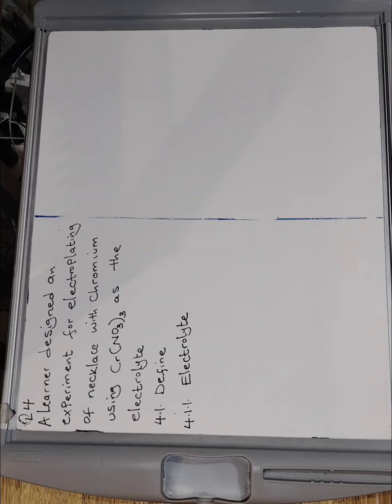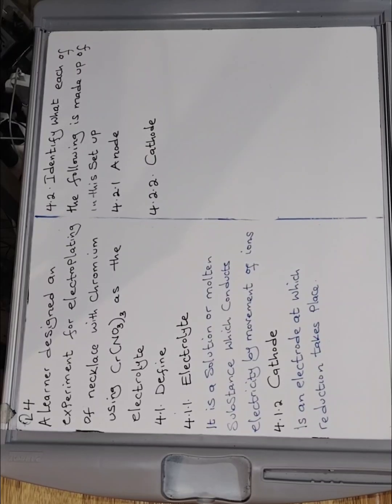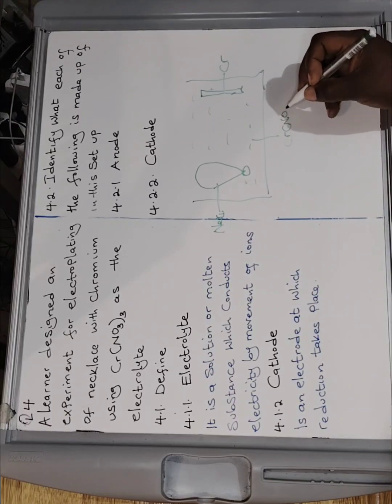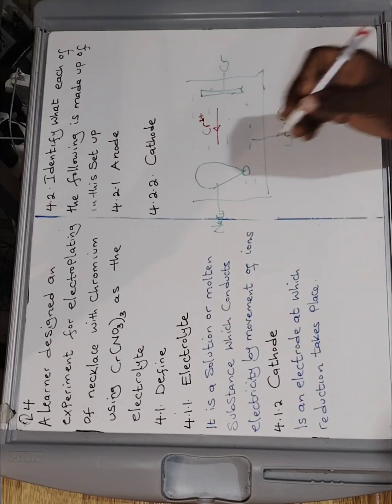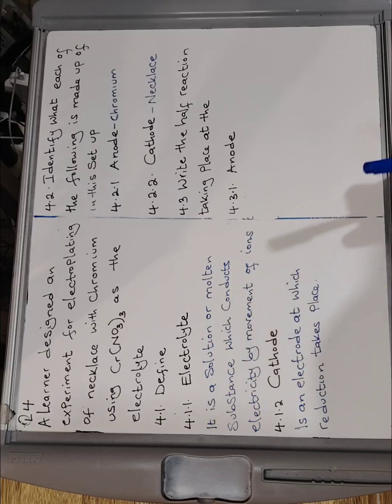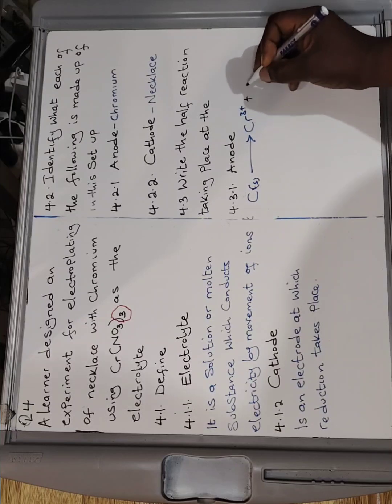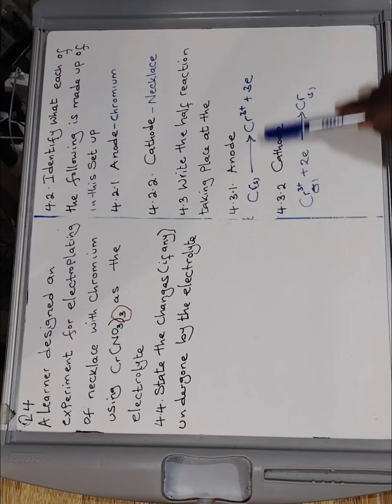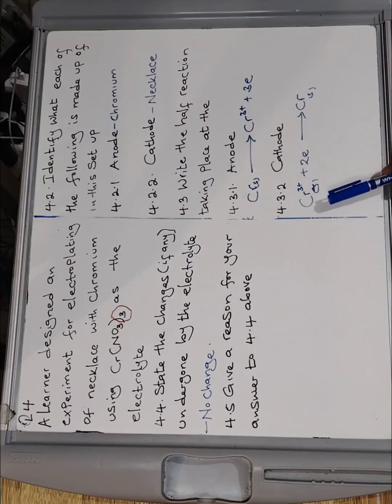Grade 12. Electrochemistry